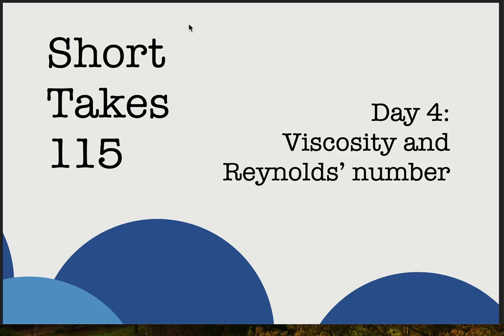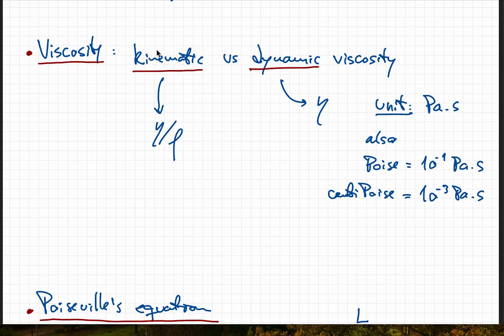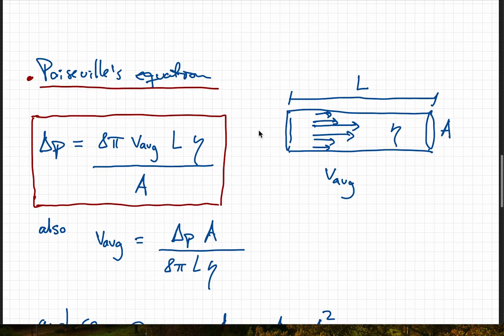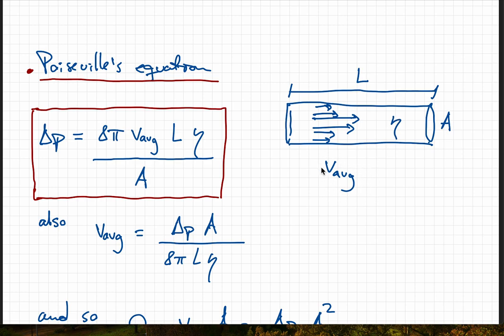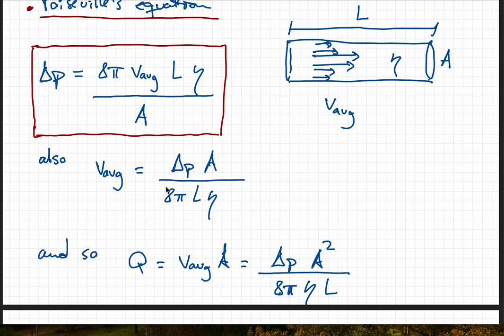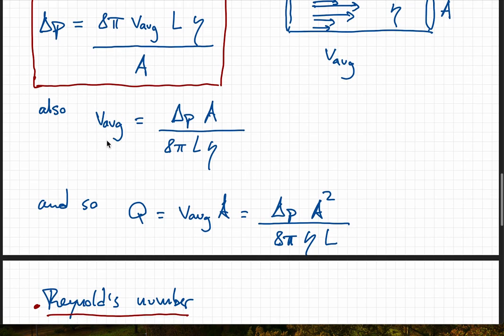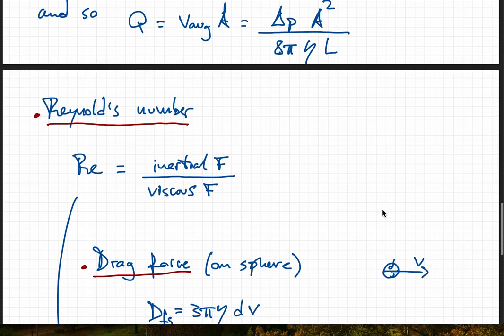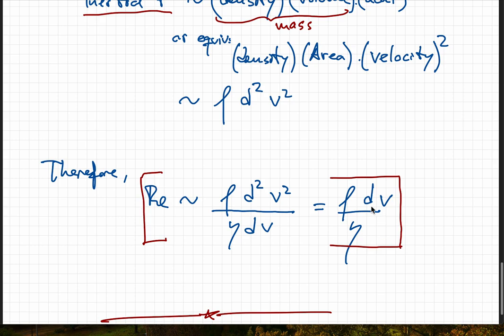PHYS 115. Week 1. Day 4: Viscosity and Reynolds' number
A very brief preview of what we will see on Day 4.
- Viscosity
- Poiseuille's equation (in various forms)
- Reynolds' number